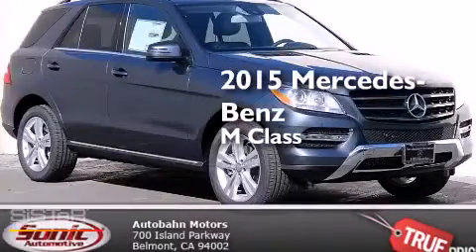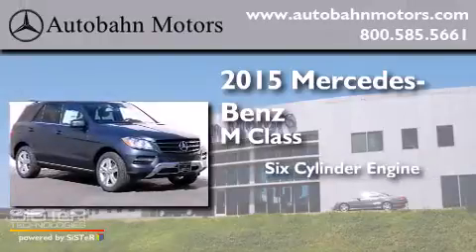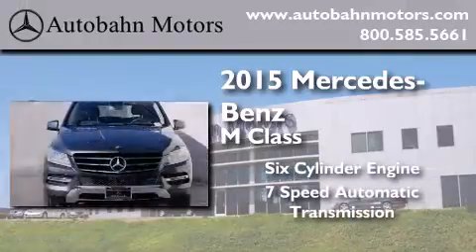2015 Mercedes-Benz ML350 4MATIC Belmont CA 94002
We've been honored to serve the Belmont CA area , we promise that your experience at our dealership will exceed your expectations ! Year : 2015 Make : Mercedes-Benz Model : ML350 Engine : 3.5L V-6 cyl Trans . : 7 speed automatic Exterior : Tenorite Gray Metallic Miles : 10 Interior : Black Autobahn Motors 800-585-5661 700 Island Parkway Belmont , CA 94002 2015 Mercedes-Benz ML350 4MATIC Belmont CA